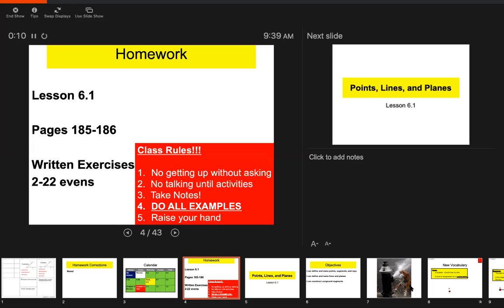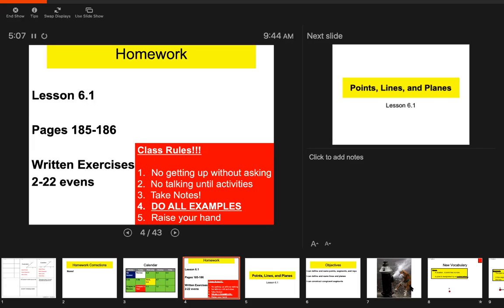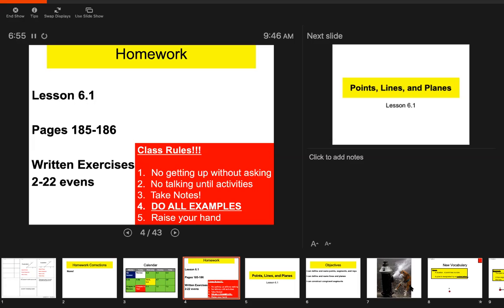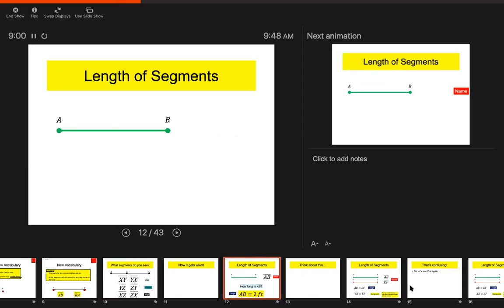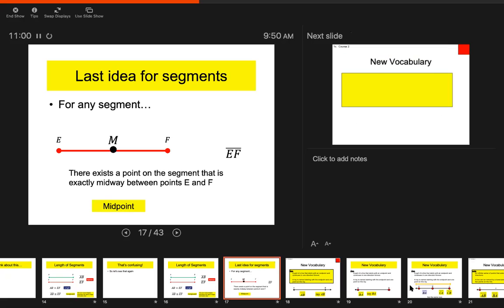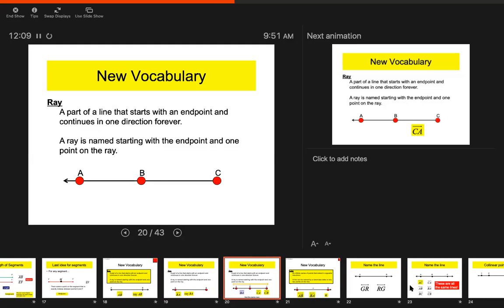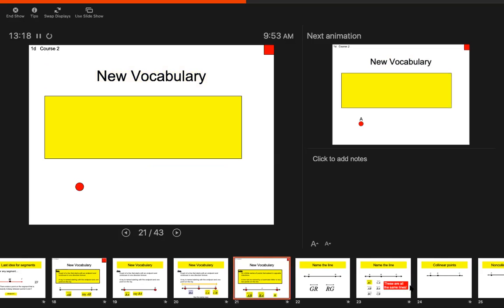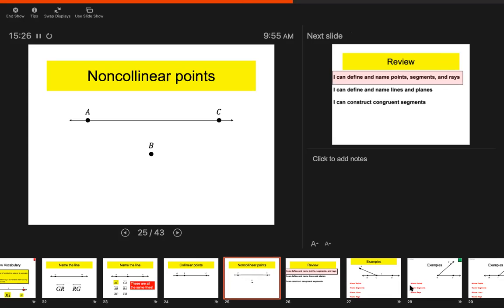Course 2 Review after parent teacher conferences